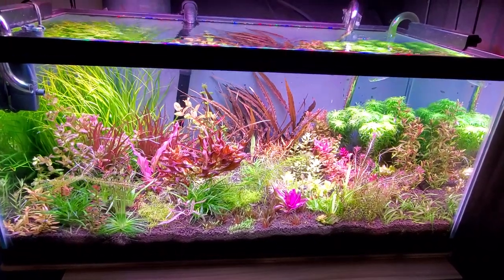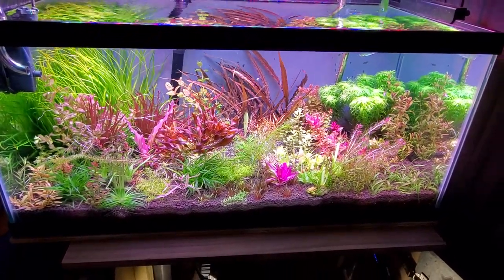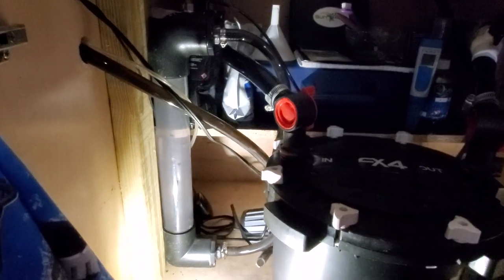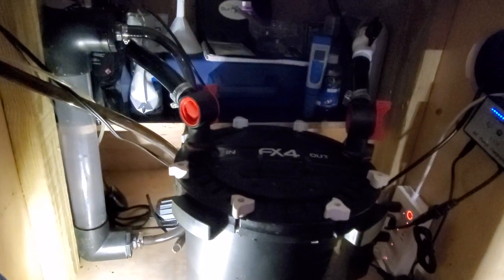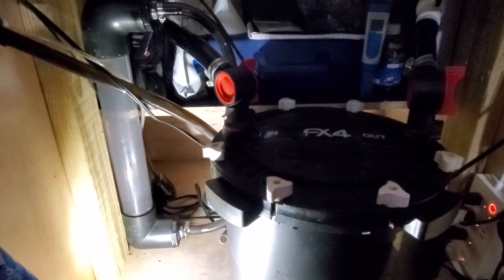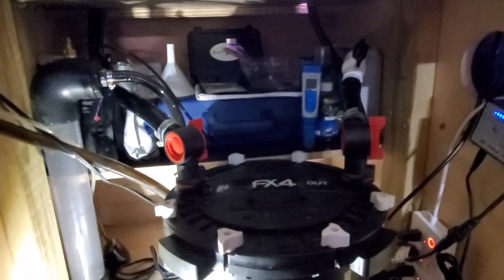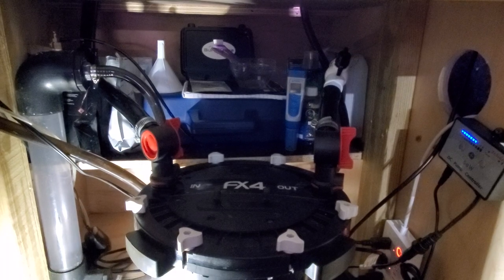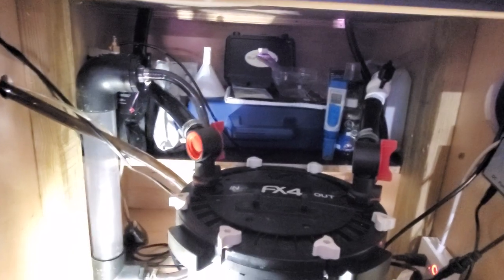Why I run a separate pump for my Co2 reactor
Running your co2 reactor off your canister filter is a bad idea!

Why???

 The flow of a canister filter is never constant. As debris fills the mechanical filtration (ie- filter pads), flow diminishes. Therefore, your co2 levels will not be stable and you'll be opening the door for algae, or plant growth issues.